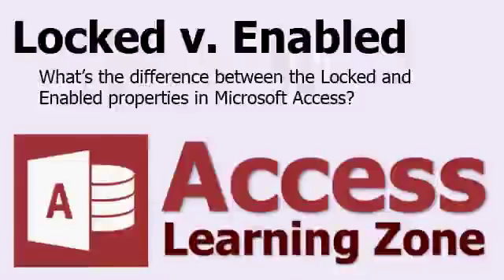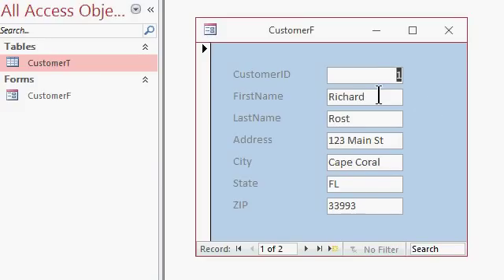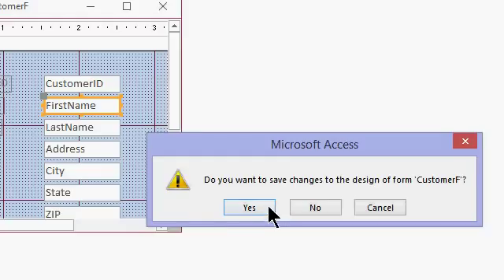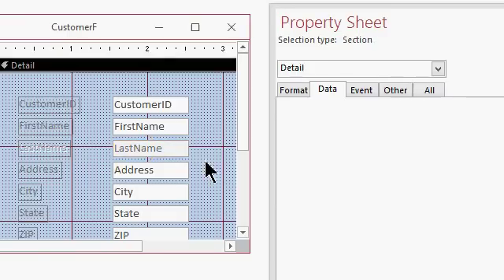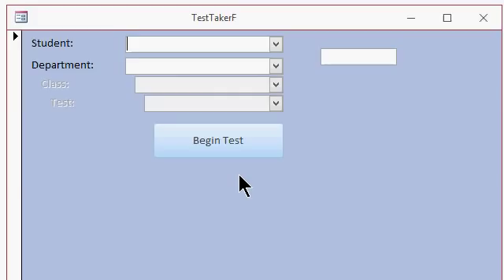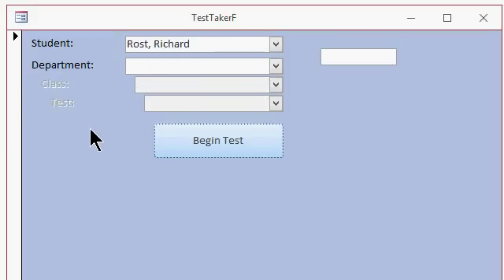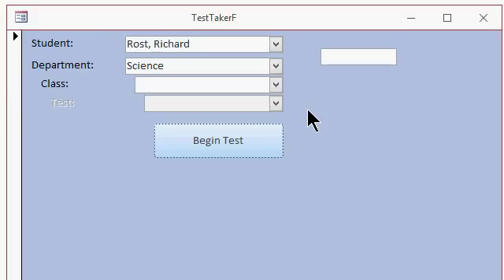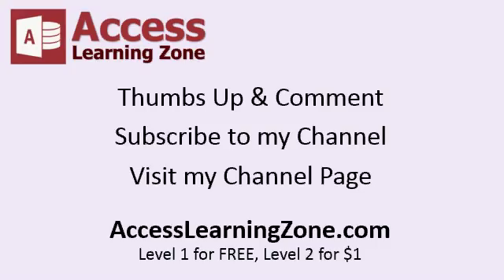Microsoft Access Locked v Enabled - What's the Difference?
In this tutorial you will learn the difference between the Locked and Enabled properties in your Microsoft Access forms.

Learn more about the Locked and Enabled properties on my web site at these links:

Check out that Test Taker Form with the multiple cascading combo boxes that enable/disabled as needed in this class:

Here's a link to my FREE full Access Level 1 course here on YouTube:

(Yes, it says Access 2013, but it's perfectly valid for 2016 and every version past 2007).

And here's a link to get my full LEVEL 2 course for just $1: